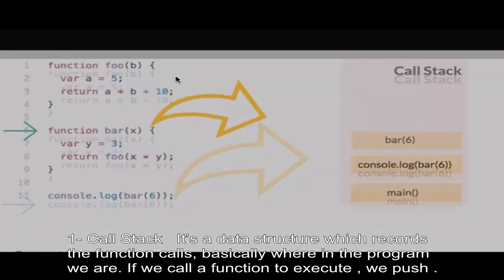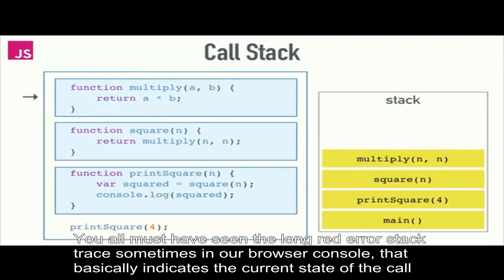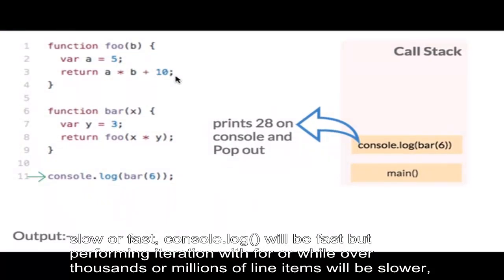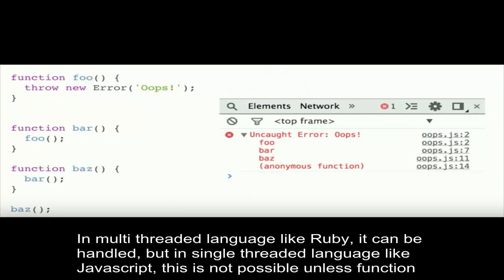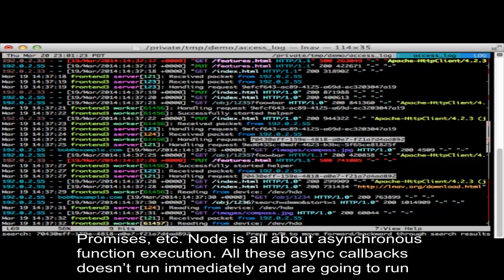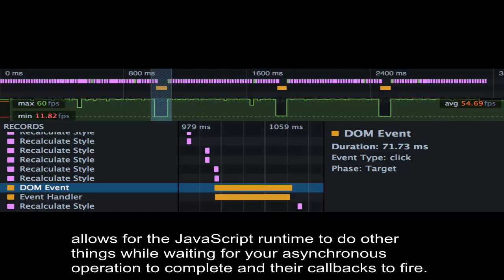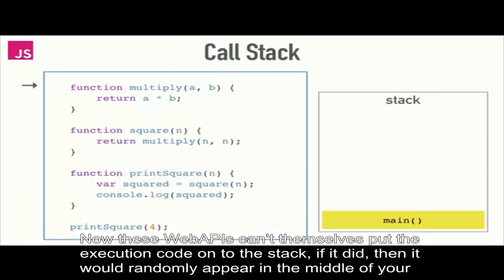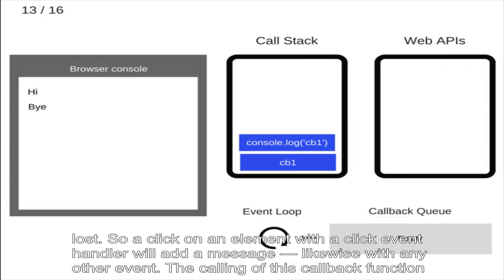Understanding Javascript Function Executions — Call Stack, Event Loop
Web developers or Front end engineers, as that’s what we like to be called, nowadays do everything right from acting as a source of interactivity inside the browser to making computer games, desktop widgets, cross-platform mobile apps or writing it on server side (most popularly with node.js) to connect it with any database — achieving near-ubiquity as a scripting language. It is therefore important to get to know about the internals of Javascript, to use it better and effectively and this is what the article is about.